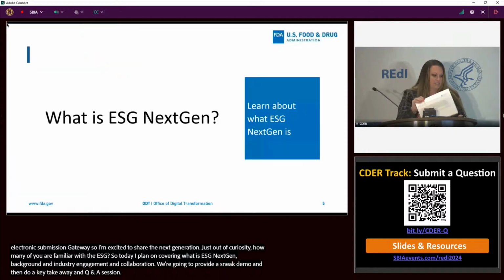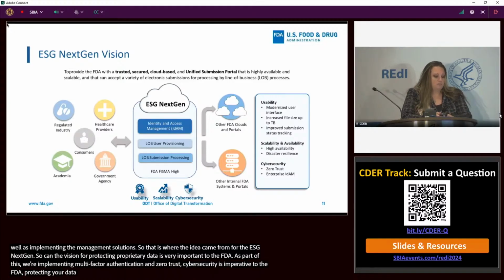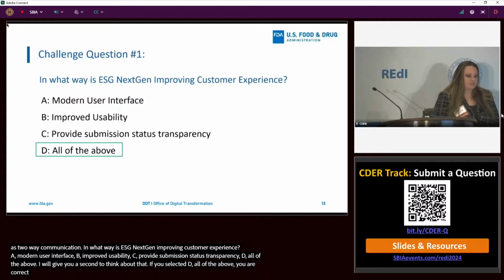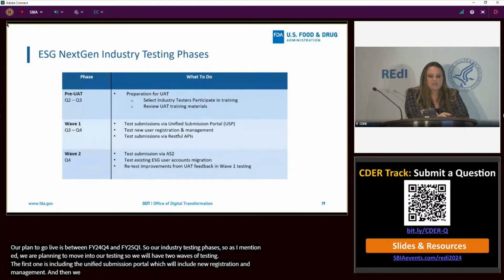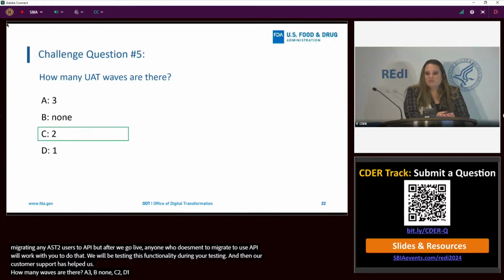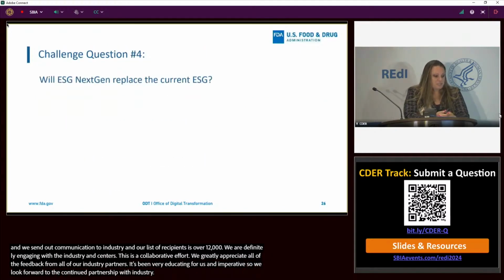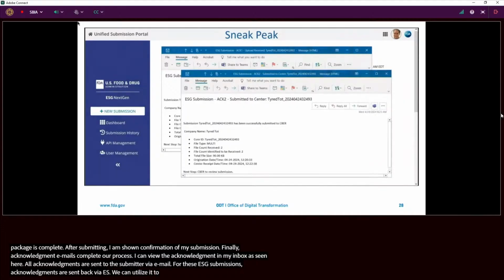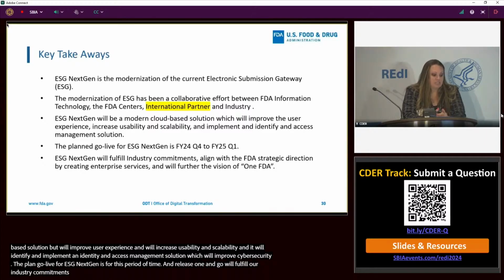REdI2024 D2S04 1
This presentation explained what the ESG NextGen system encompasses and provided background information on the vision behind the Electronic Submission Gateway Next Generation platform. The session highlighted industry engagement and collaboration efforts in developing the system. A demonstration of ESG NextGen functionality was included to showcase the platform's capabilities and improvements over previous submission gateway systems.

Timestamps

00:43 – What is ESG NextGen?

03:53 – Background & Vision

14:02 – Industry Engagement & Collaboration

22:15 – Demo

28:36 – Key Take Aways

Speaker:

Jessica Bernhardt, MS
ESG Program Manager
Division of Application Services (DAS)
Enterprise Application Branch (EAB)
Office of Digital Transformation (ODT)
Office of Information Management and Technology (OIMT) | FDA